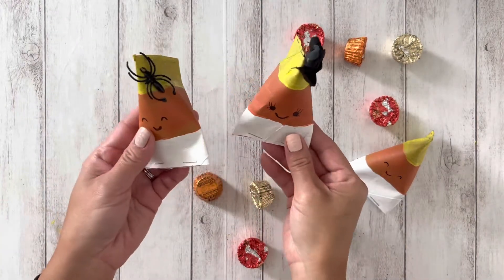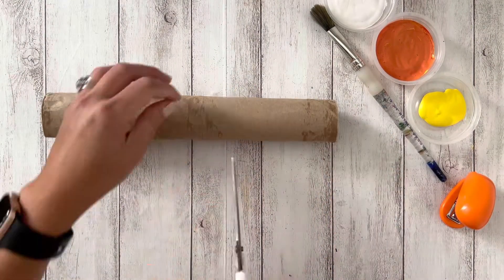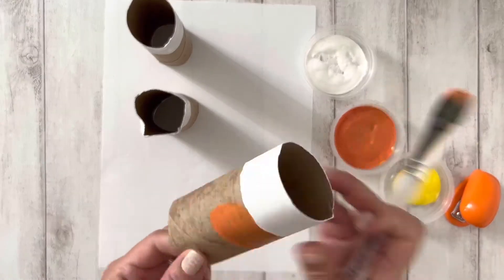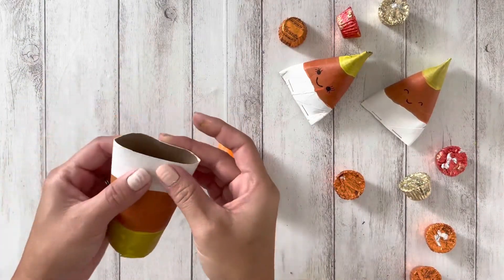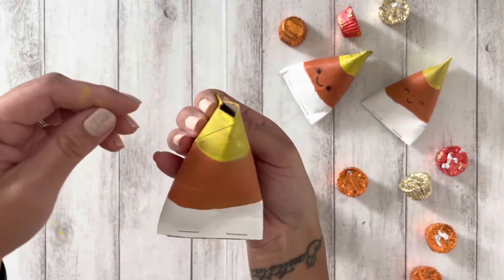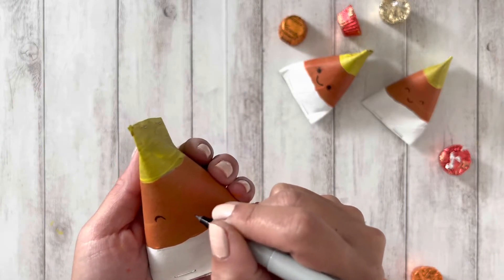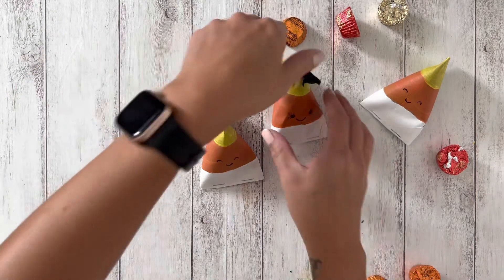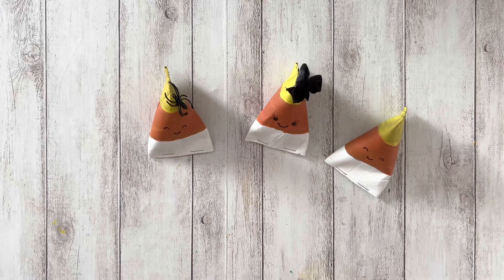DIY Halloween Candy Favors | Ideas for Halloween Crafts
In this video, I'm going to show you how to make this DIY Halloween Candy Favors. It's so easy and fun to make. Even your kids will love crafting this cool Halloween craft. It's so perfect to make because just about all of the supplies in this tutorial can be found at the dollar store.